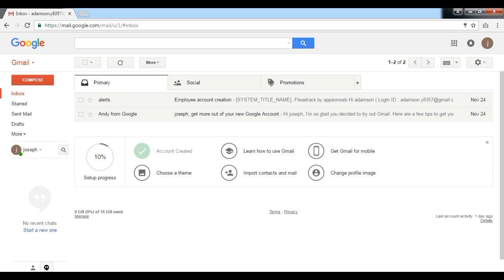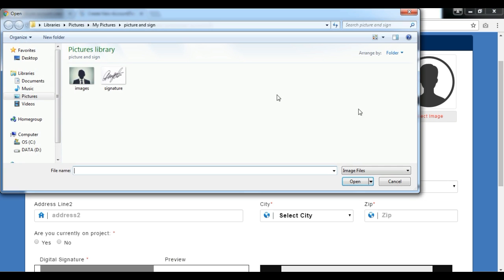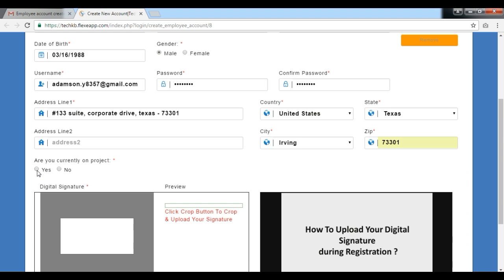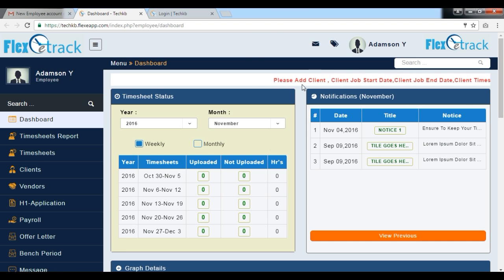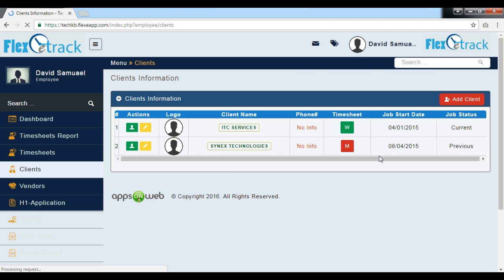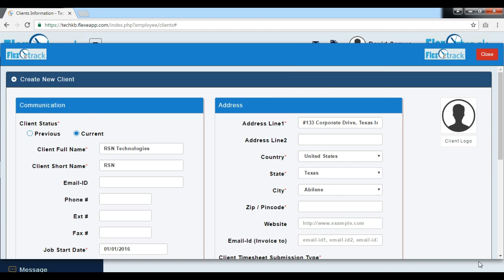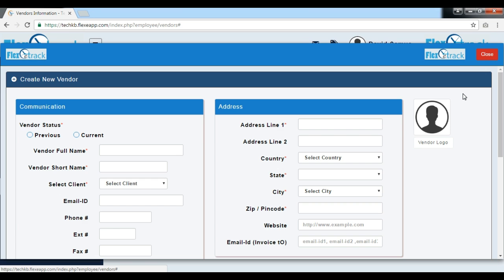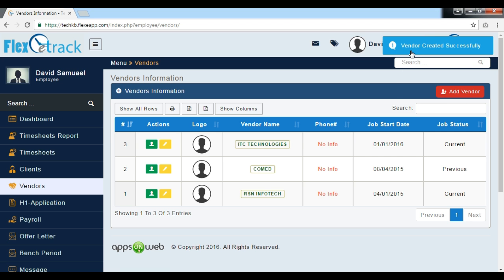employee registration with add client and vendor